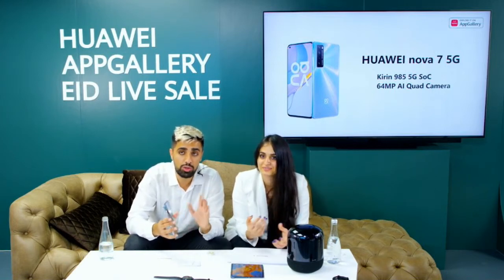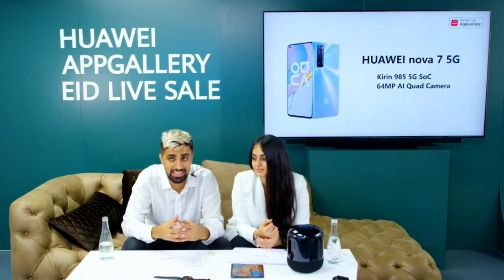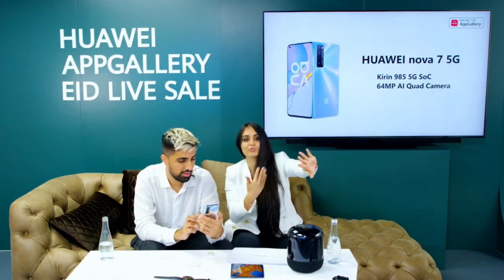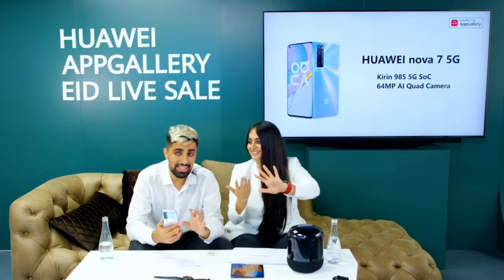HUAWEI AppGallery EID Live Sale with MoVlogs & Lana Rose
Join the HUAWEI AppGallery EID Live Sale with MoVlogs & Lana Rose at 20:30, July 22nd.
Enjoy discounts worth up to 88% on a variety of HUAWEI products. Only available during livestream.
You can also WIN free prizes by doing the following step:
Mention HUAWEIAppGalleryEIDLiveSale in the comments

HUAWEI AppGallery انضم  إلى  تنزيلات  للعيد على الهواء مباشرة مع
 في الساعة 20:30، 22يوليو  MoVlogs و  Lana Rose

HUAWEI استمتع بخصومات تصل إلى 88٪ على مجموعة متنوعة من منتجات
والمتوفرة فقط أثناء البث المباشر
يمكنك أيضًا الفوز بجوائز مجانية عن طريق اتباع الخطوة التالية
HUAWEIAppGalleryEIDLiveSale في التعليقات اذكر